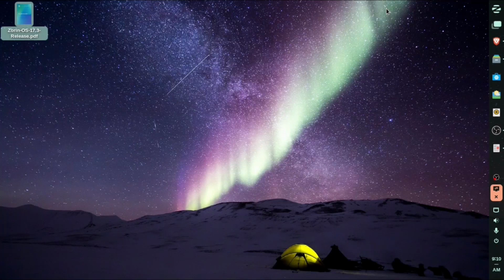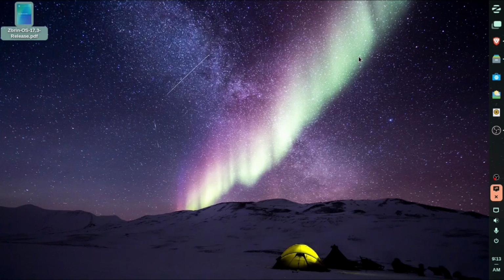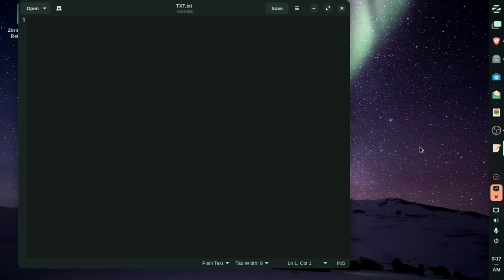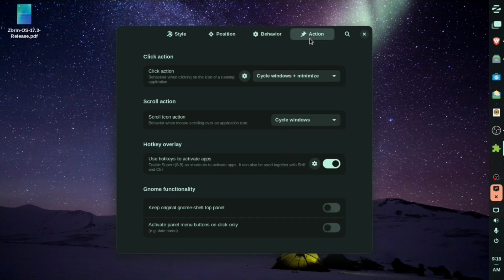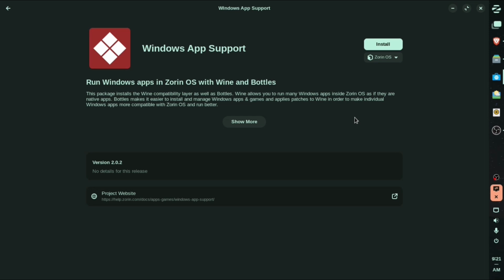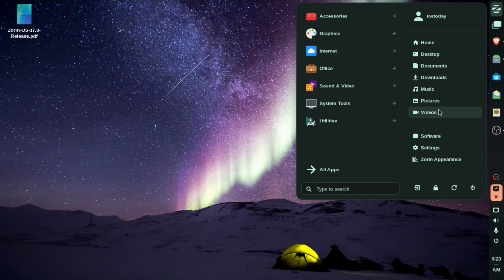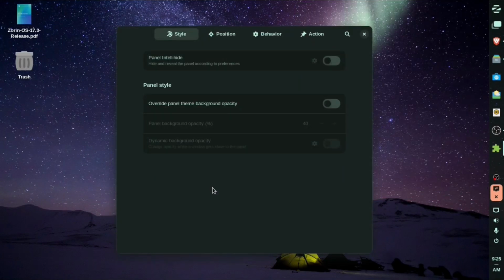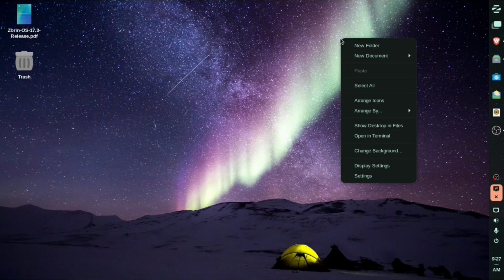New Zorin OS For Windows !0 Computers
Testing for less than a week, so far flawless Gnome for Zorin OS 17.3.
Linux Mint, Ubuntu, Lubuntu, Chromebooks, Windows 11, MX Linux 32bit.
🪑 Gaming chair
🖥️ Dell Computer
📱N10 Smartphone
💻 YOGA Chromebook
💽 External drives (backup and backup again)
🎤 BOYA Lav Mic
🎤 FIFINE Mic
🎤 Wireless Mic
I use American Express to buy because of the
excellent customer service and clear English.